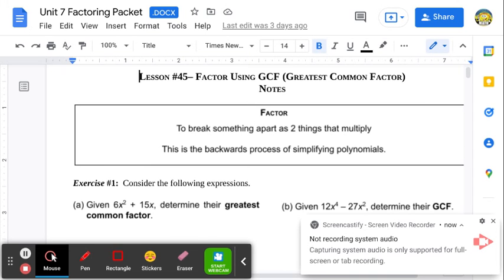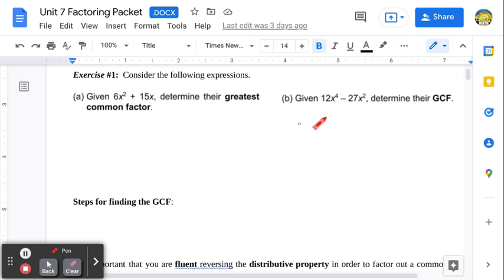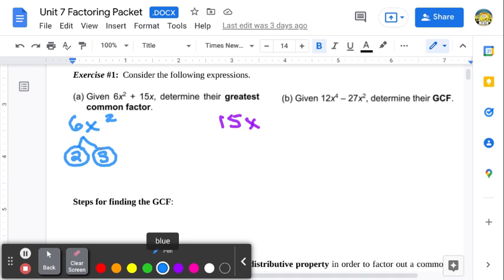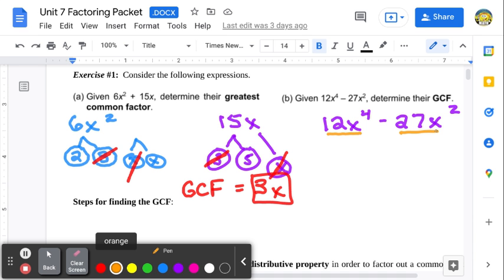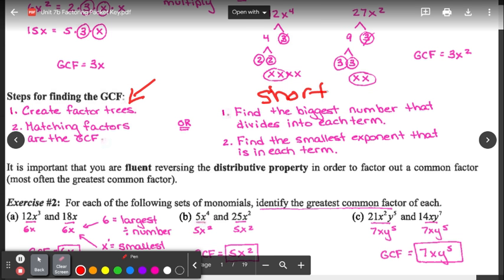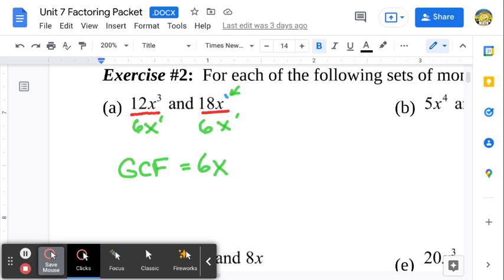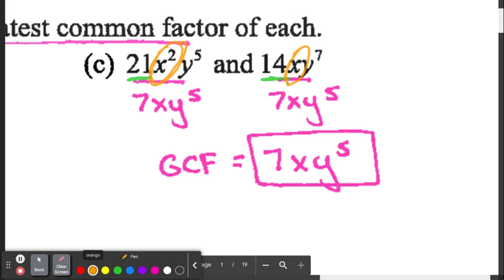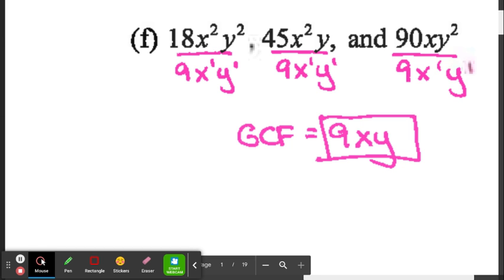A1 L57 p1